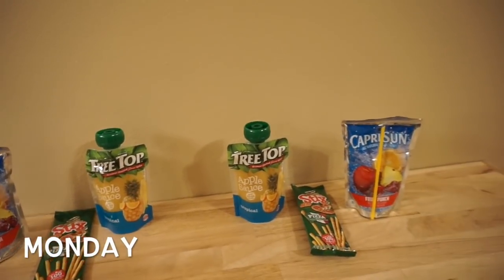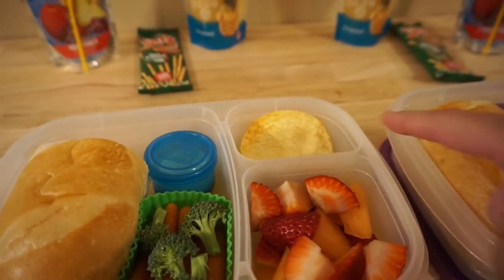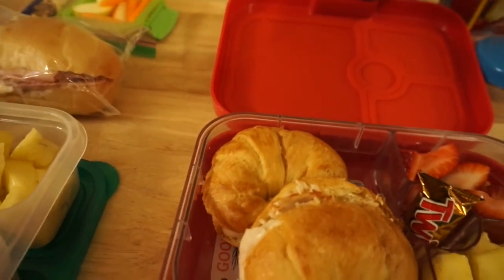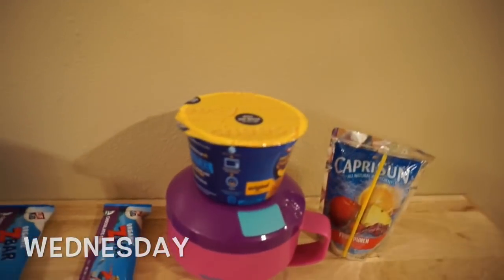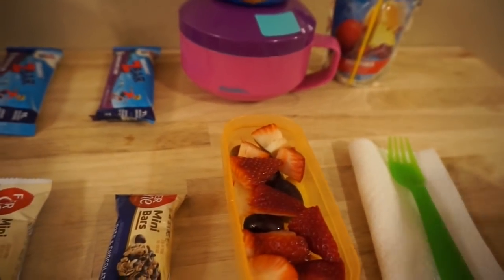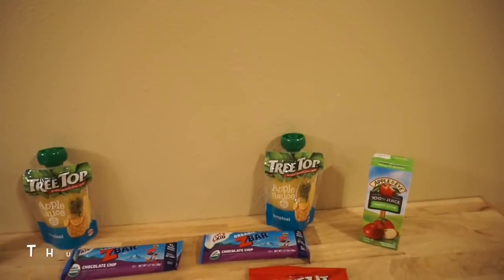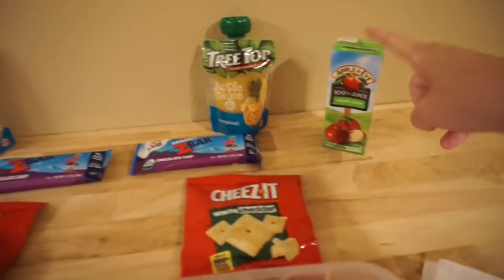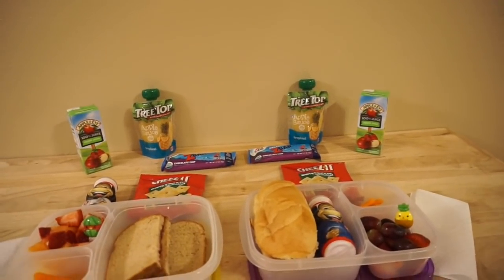SCHOOL LUNCHES | EP. 31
Here are some of the things I used this week

Purple Wildkins lunch bag
Blue/green Wildkins lunch bag
Easy lunch boxes
Easy lunch box snack boxes
Yum box